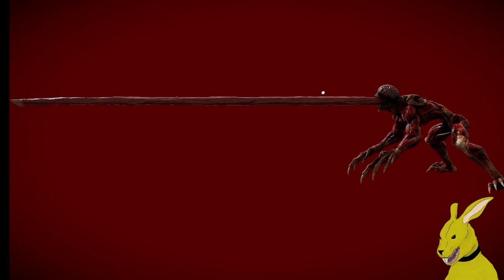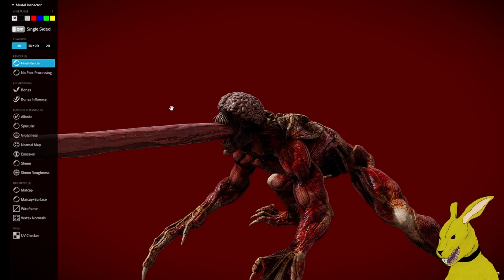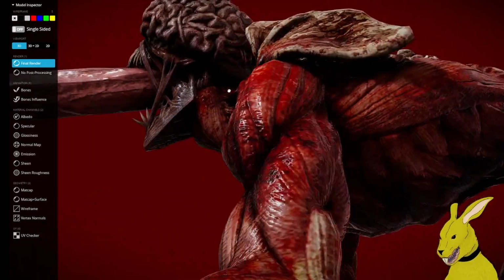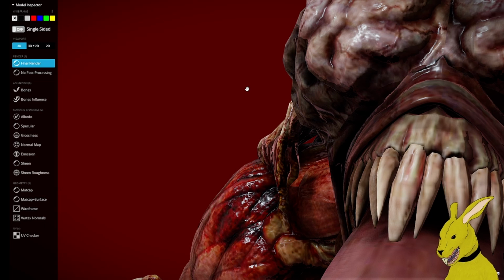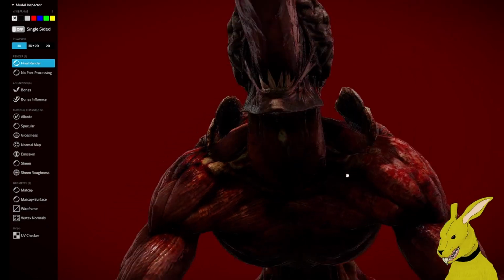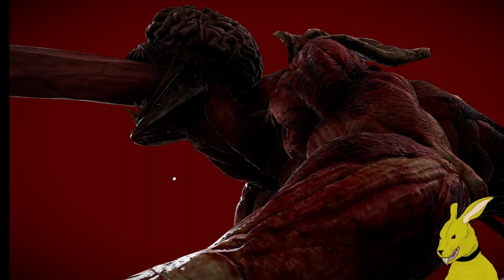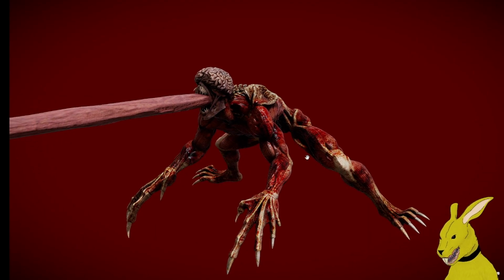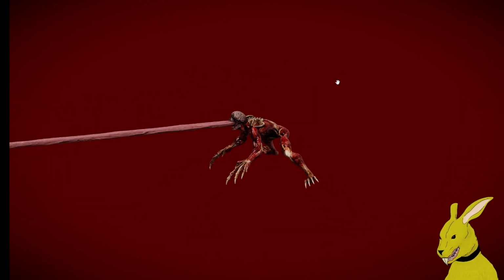Resident Evil Licker Anatomy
A full overview of the Licker's anatomy from the Resident Evil 2 Remake.